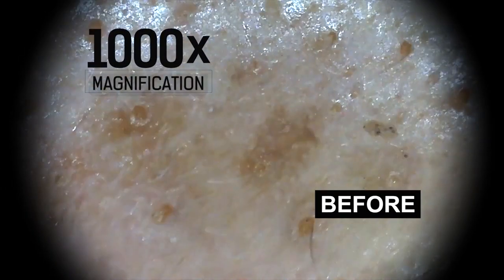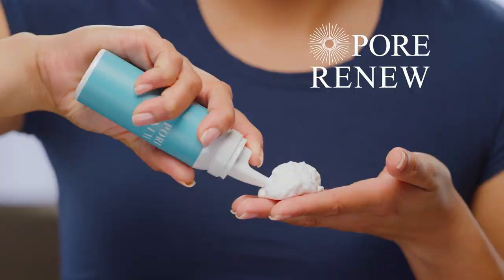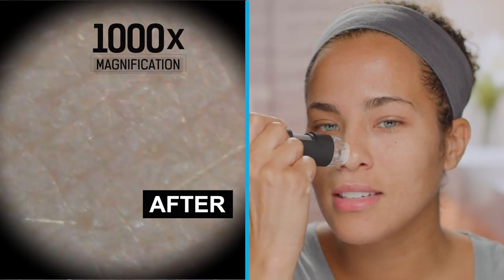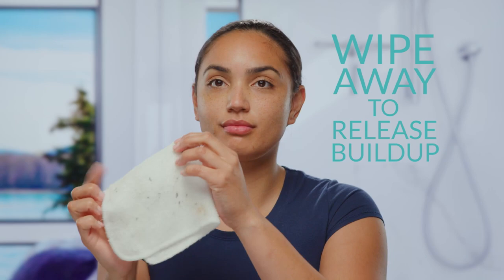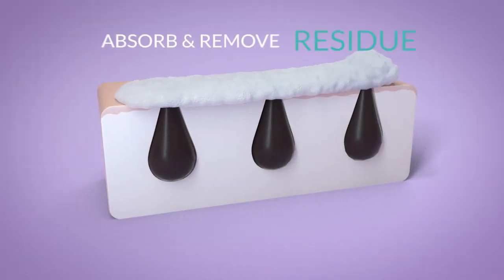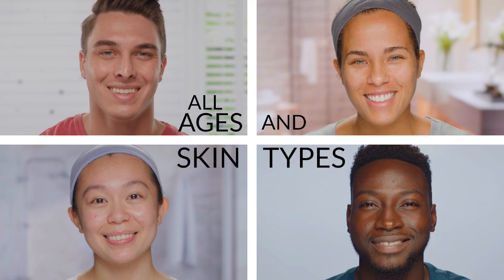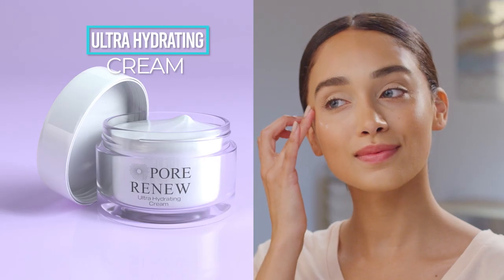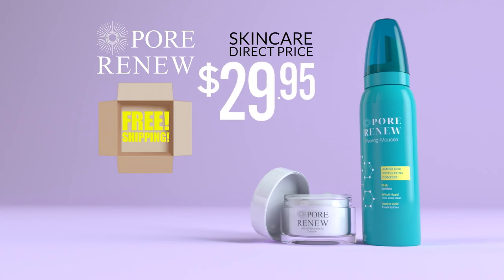Pore Renew: Peeling Mousse for Clogged Pores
Clean and Renew your Clogged Pores with Pore Renew!  For All Ages & Skin Types who want to experience fresher, smoother, firmer looking skin, Pore Renew exfoliates, hydrates and tightens!  In less than 1 minute, your face will feel cleaner, younger, and more supple.  Just apply to your dry skin & wipe away to release stubborn build-up!
Pore Renew's secret starts with 17 Amino Acids combined with Hyaluronic Acid and Bakuchiol - a powerful vegan retinol alternative.
Think your face is clean? Look closer!  Pore Renew absorbs and removes residue like a MAGNET.  Simply wipe away to release buildup!

We made this refreshing ad for our glowingly healthy friends at EMSON.  We hope you enjoy it!

We love to hear from you -  help us see the world through your eyes :)

Your Best-Face-Forward yt friends at Hutton Miller

ABSORB & REMOVE RESIDUE LIKE A MAGNET